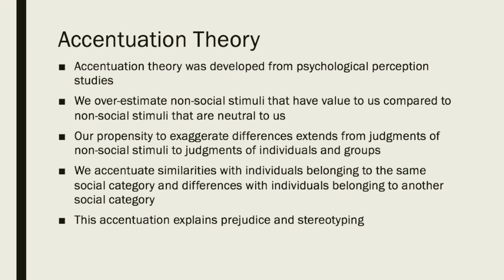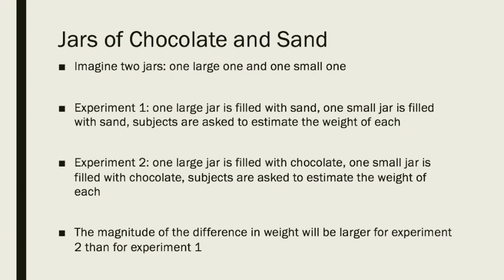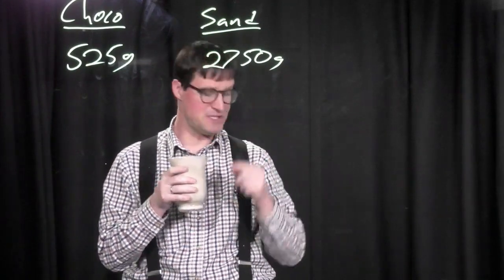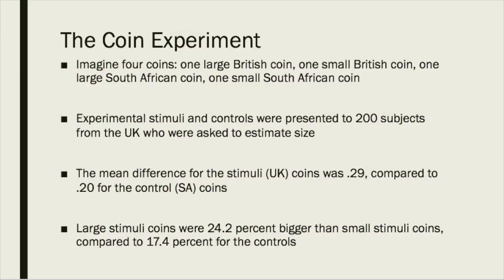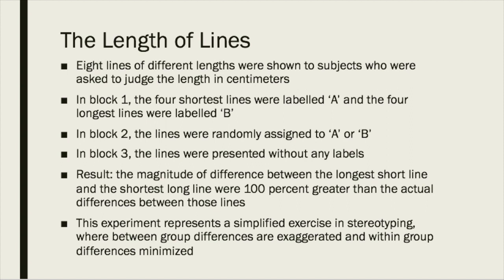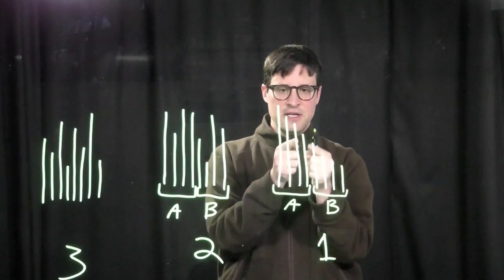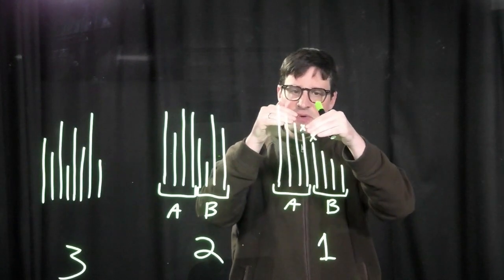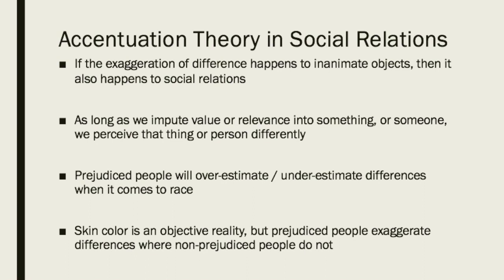Week 8, Lecture 2, SPW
Week 8, Lecture 2, Social Psychology of Work